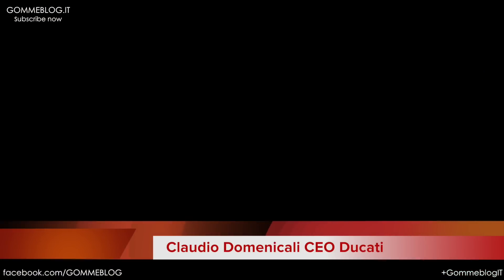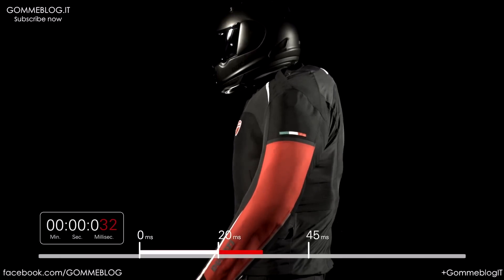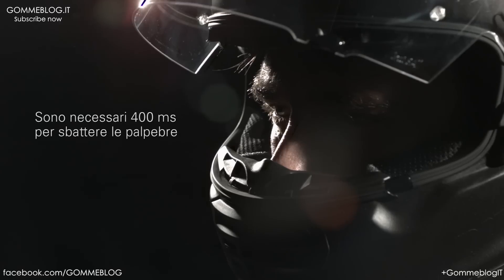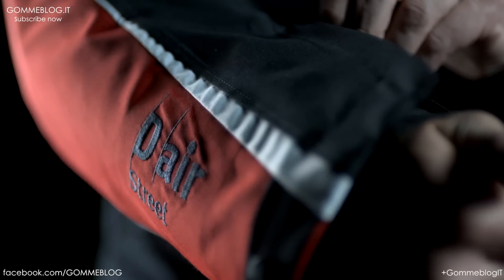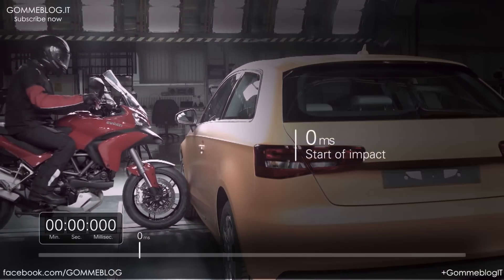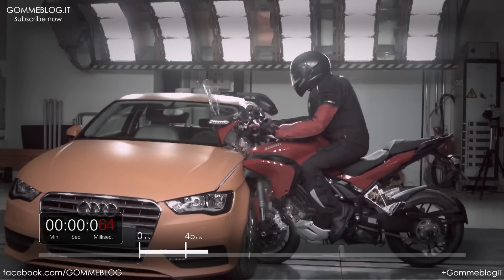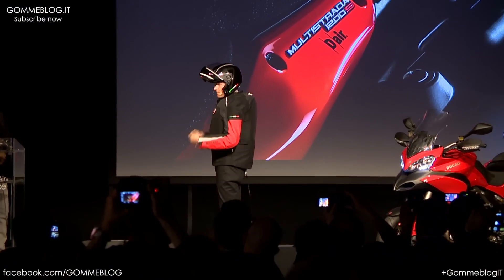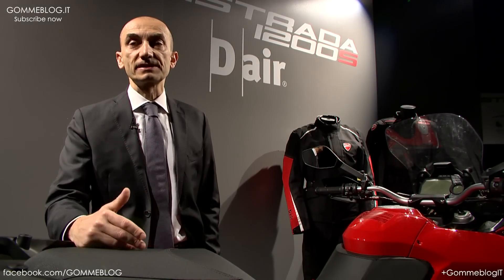Moto vs. Car | Ducati Multistrada D|air | CRASH TEST Audi A3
Ducati introduces the 2015 Multistrada 1200 S Touring D|air model, featuring an integrated, safety system wirelessly connected to Ducati Apparel D|air airbag jackets by Dainese. Marking a "world‟s first‟ in the motorcycle industry and combining the innovative designs from two famous Italian brands, the new Ducati model takes a significant step forward in two-wheel safety.

The cooperation of expertise between Ducati and Dainese has produced an intelligent system that uses sensors built into the Multistrada 1200 S Touring's electronics to constantly understand the vehicle's dynamic situation, deploying only when subjected to a genuine accident scenario. The Multistrada D|air system completes the data analysis and airbag deployment inside both the rider and passenger jackets in just 45 milliseconds, considerably reducing the risk of injury upon impact.

The Ducati D|air is the first production motorcycle with an integrated jacket airbag system to complete the necessary tests for certification by Germany‟s rigorous TÜV SÜD, the association responsible for defining the standards for wearable airbags. Ducati's premiere of the technology, developed with Dainese, further underlines the Italian motorcycle manufacturer‟s commitment to enhanced safety, already represented by their Ducati Safety Pack consisting of multi-level ABS, traction control and power-controlling Ride-by-Wire.

This intelligence comes from a sophisticated algorithm, which manages data delivered from two triple-axis accelerometers fixed to the left and right fork bottoms of the Multistrada‟s front suspension and an additional two rear triple-axis accelerometers mounted in the D|air Electronic Control Unit (ECU) positioned under the seat. When the sensors detect a potentially dangerous crash scenario, an algorithm is triggered which takes just 25 milliseconds to decide if airbag deployment is necessary or not. If deployment is necessary the D|air ECU onboard the Multistrada, which is continuously in bi-directional radio contact between the system and the Dainese jackets, initiates and completes airbag inflation in just 20 milliseconds, a total of 45 milliseconds from the start of impact.

The system adds just 1kg to the Multistrada and the only visual difference to the model is the addition of an extra LED display on the main instrumentation that constantly provides the system's active status.